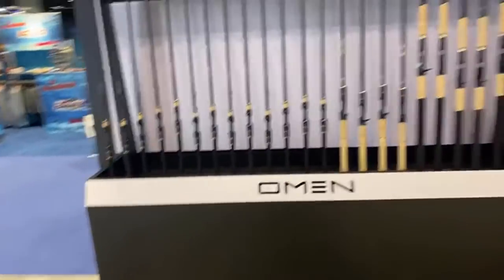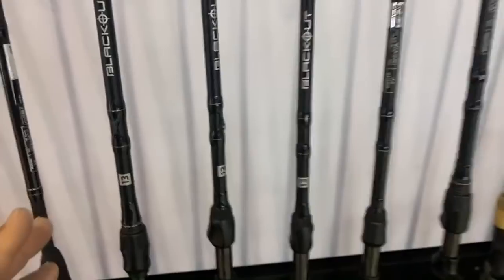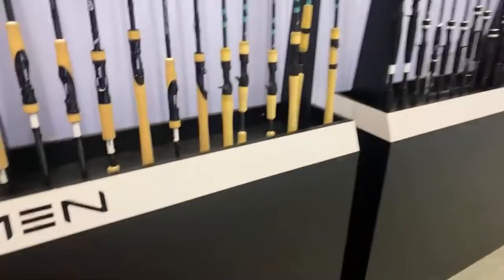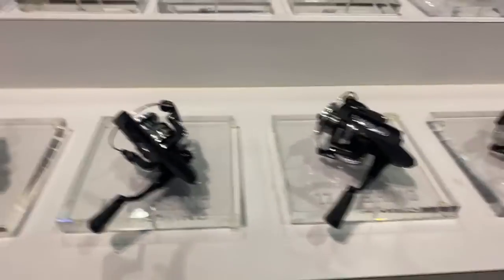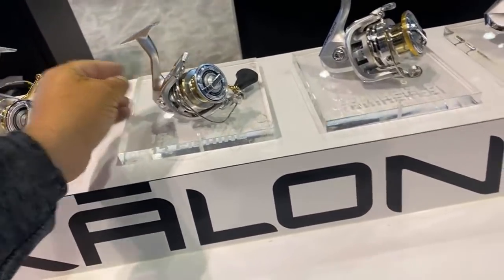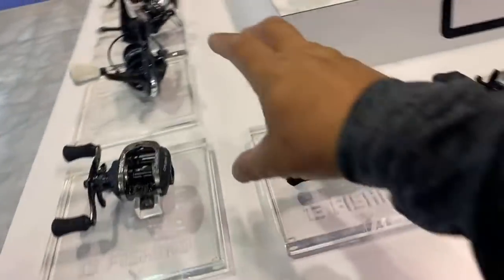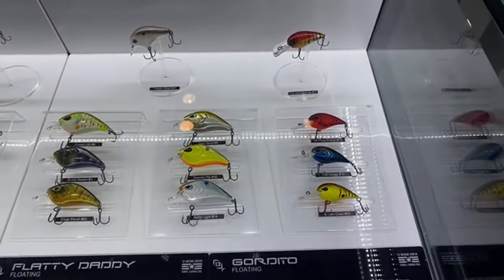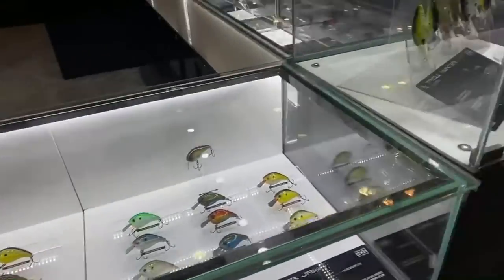ICAST -13 Fishing New Stuff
Rod -
Reel -
Line -
Lure -
Follow me on-
Parascope - Flukemastr
釣り